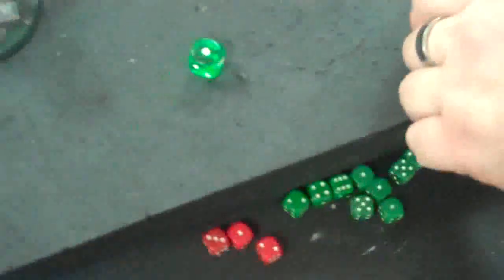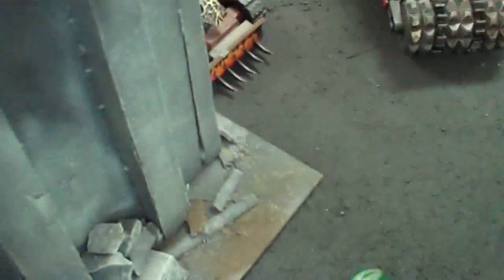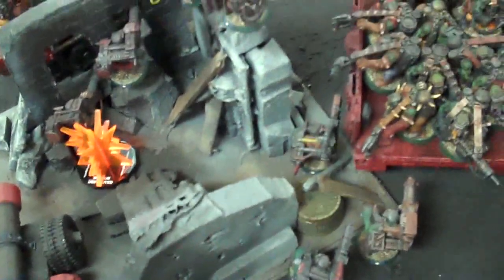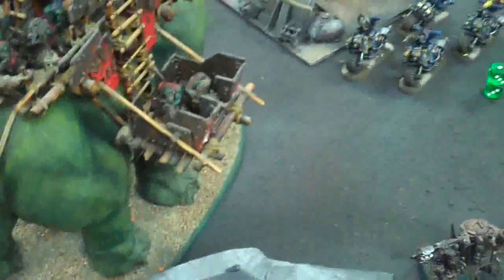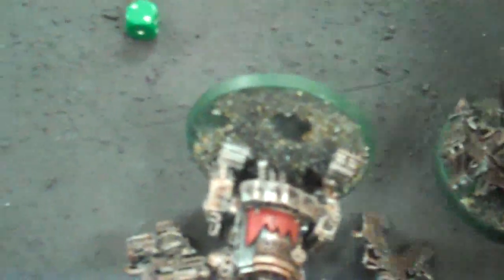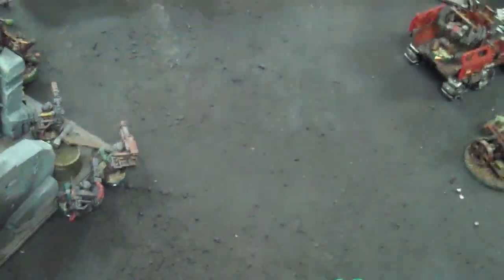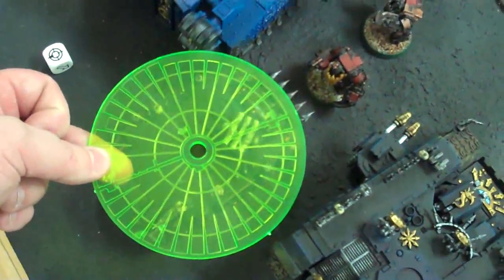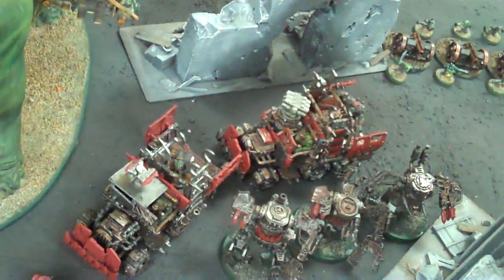Orks vs Chaos 02 40K Battle Report (ruined city)- Blue Table Painting